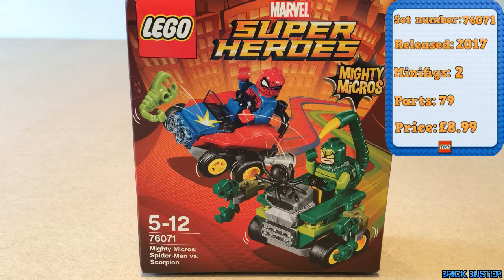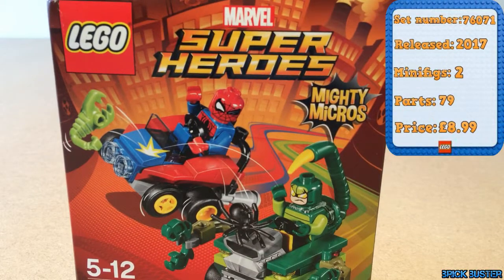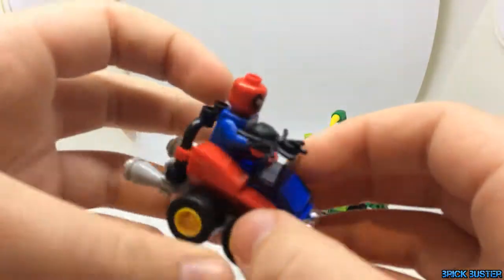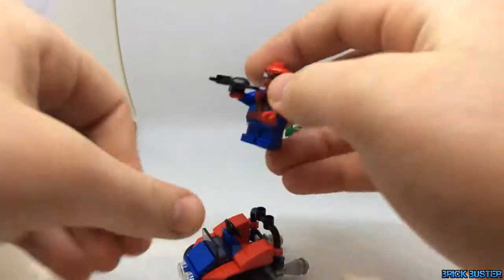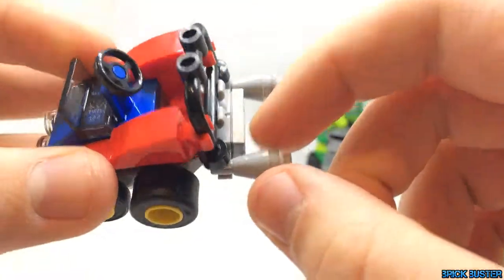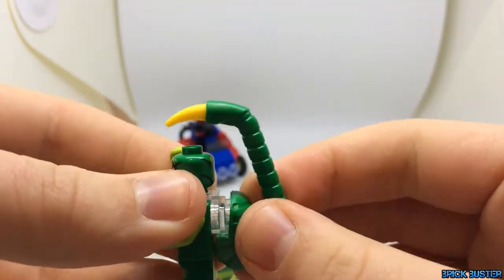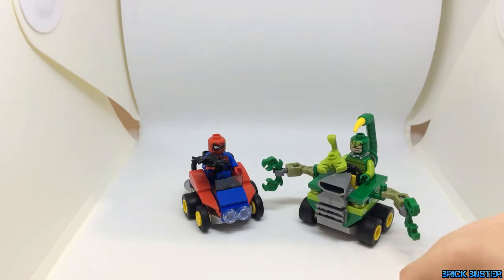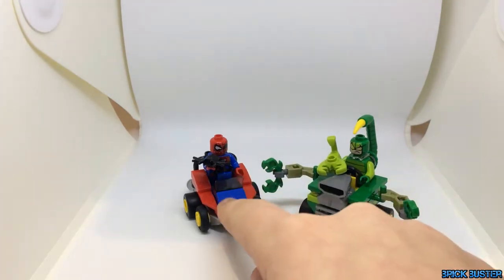Lego Mighty Micro's Spiderman vs Scorpion 76071 Review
Hello and welcome back to Brick Buster! In this video I have the Lego Super Heroes Mighty Micros, Spiderman vs Scorpion set. In this review I will take a look at both builds seperatly and then give my opinion on each one.

There will be a quick look at the box, then there will be a timelapse build and to finish the video off i will take an in depth look at the 2 builds within this set.

This Lego set is the same one that appeared in my £100 Haul, if you haven't already check that out. here is the link to that video